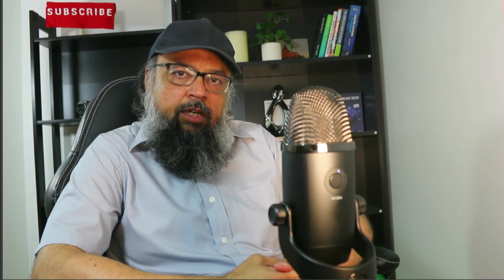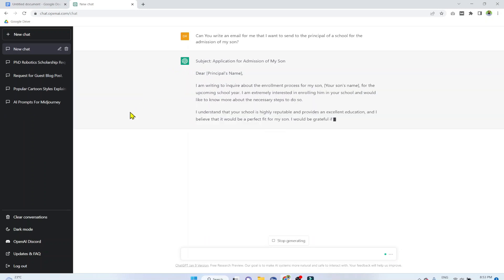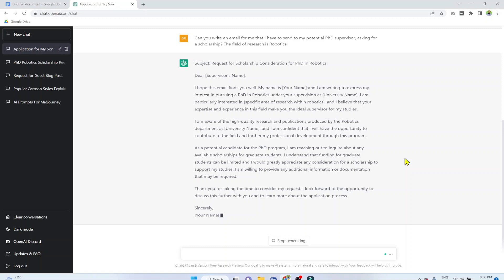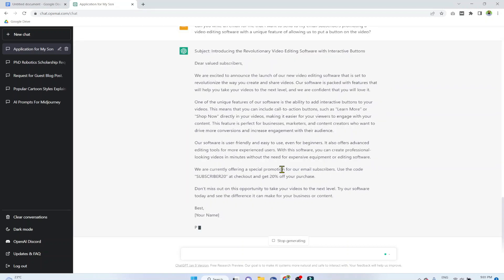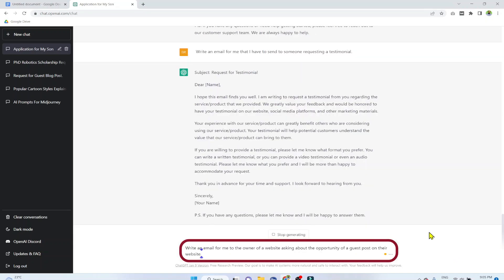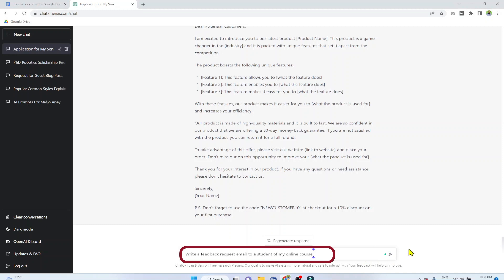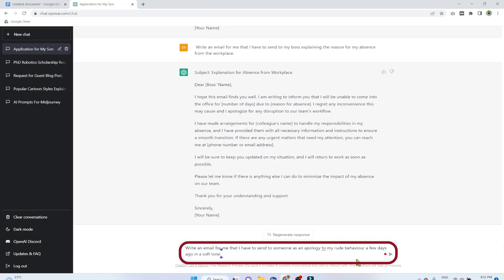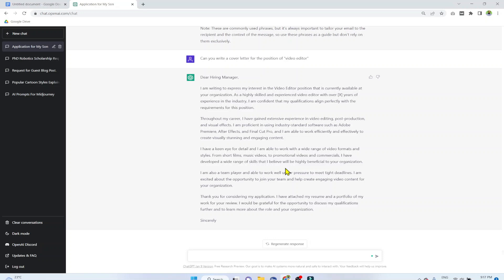How to Write Email Using AI Tool Chat GPT For Any Purpose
As You Know, ChatGPT is the Hottest Topic on the Entire Internet Right Now...
Here's Your Chance to Cash In by Selling This ChatGPT Course as Your Own Product!
How to Write Email using AI
Email is an important medium for communication. Since English is the official language in many countries, for a non-English speaker or for a less educated person, writing email can be difficult. However now we have AI tools like Chat GPT from Open AI. This tool can do a lot but our focus in this video is to generate email templates using Chat GPT. I will show you 12 examples that cover many situations in which we have to write emails. Then we will also see how to use Chat GPT to get some of the most popular text phrases used in Emails. Also, We will use Chat GPT to generate a cover letter for a job application.